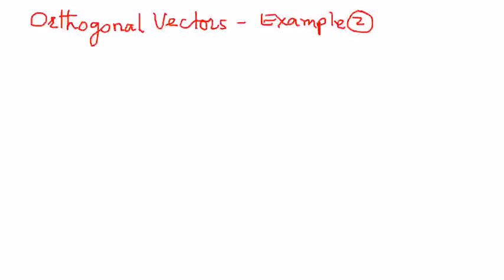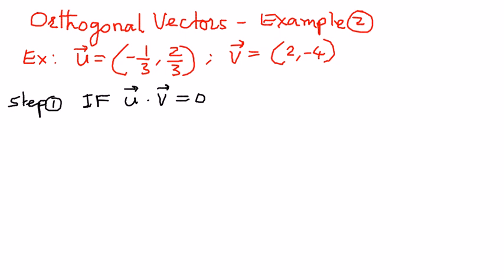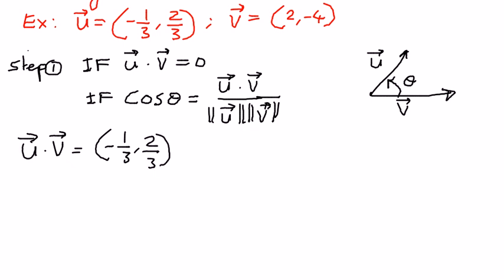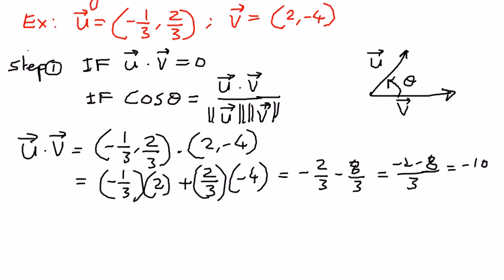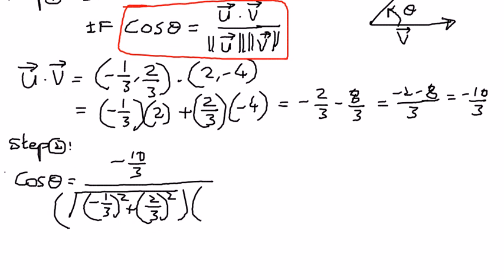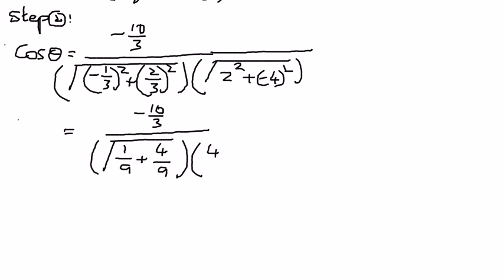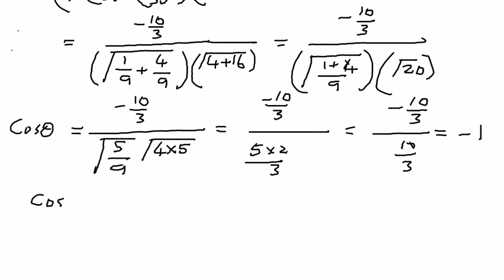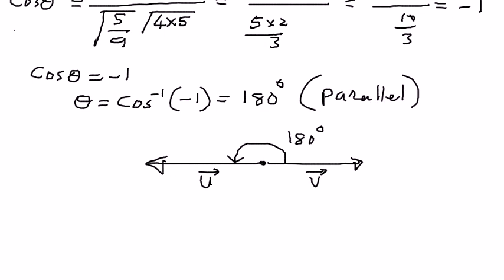Orthogonal Vectors Example 2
In this presentation we shall how to represent orthogonal vectors with an example.